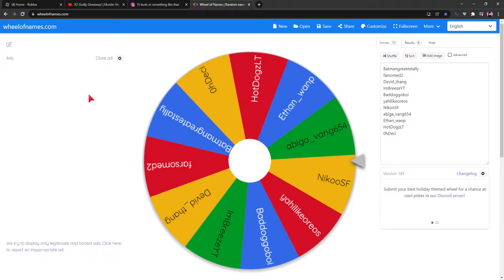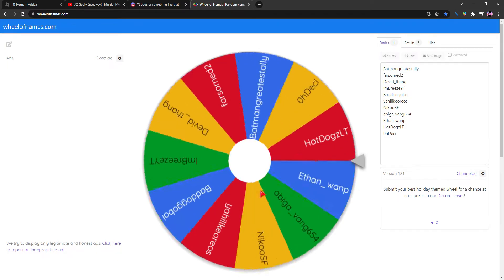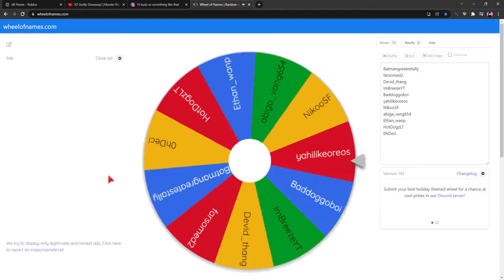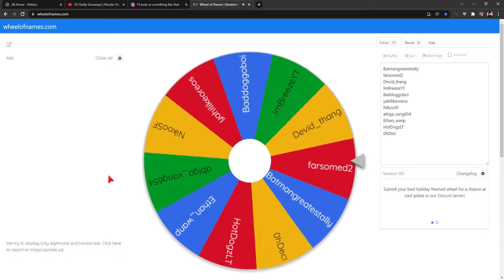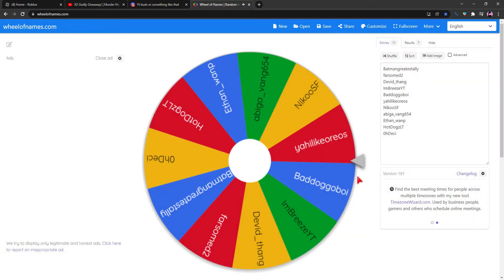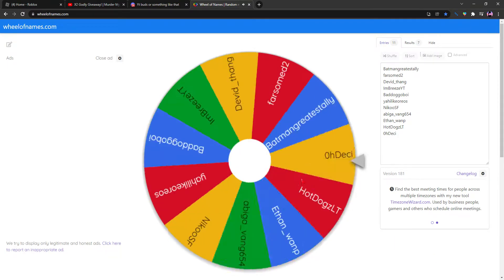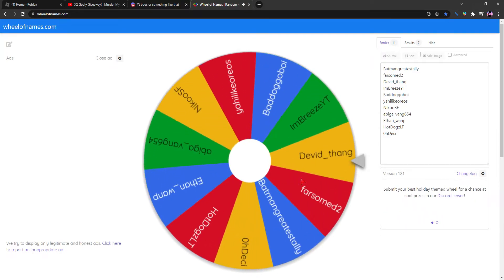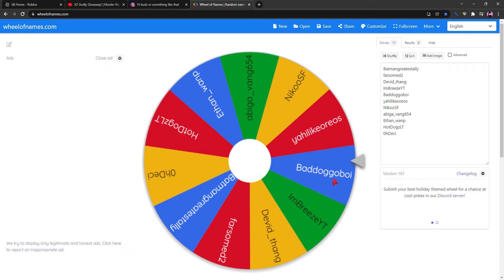GIVEAWAY WINNERS | MM2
CONGRATS!